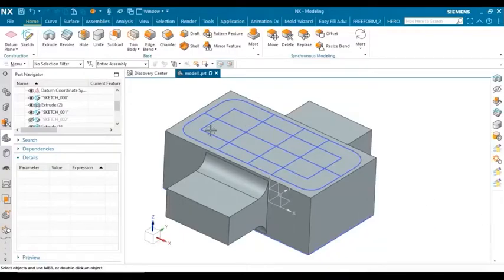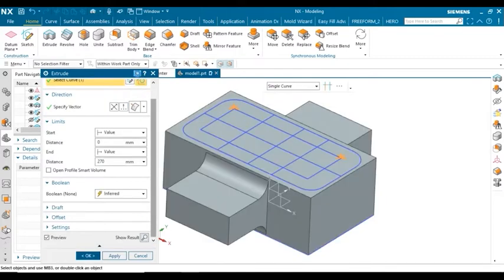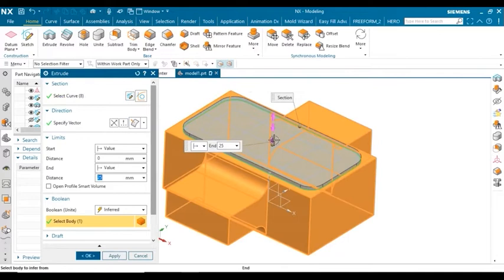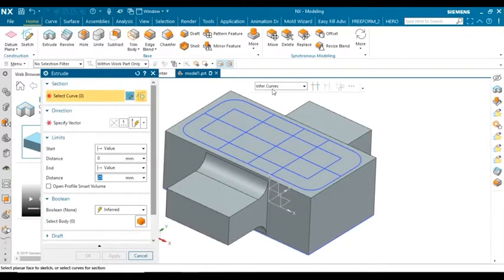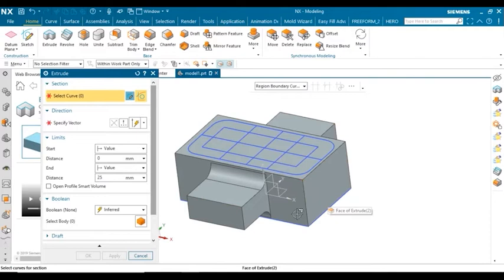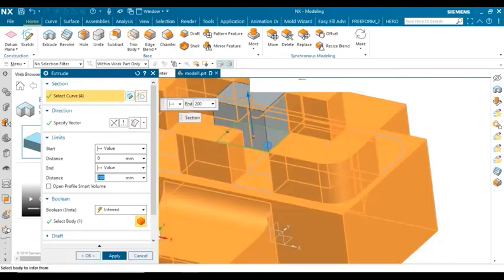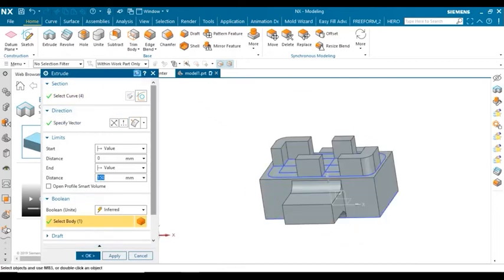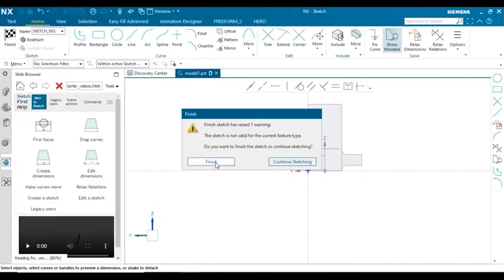NX Extrude Part of a Sketch | Multiple Extrude from one Sketch | Siemens NX Tips & Tricks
In this Video you will learn, how to extrude multiple times with single sketch?
                                or
Sketch entities selection while extruding.